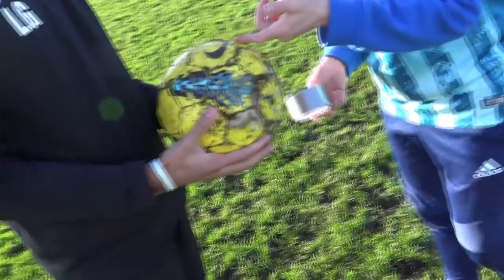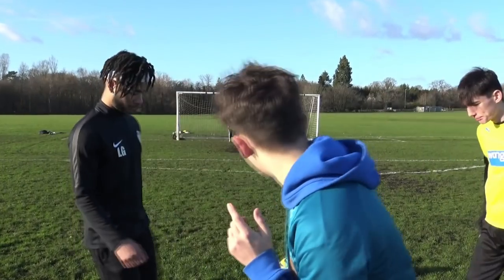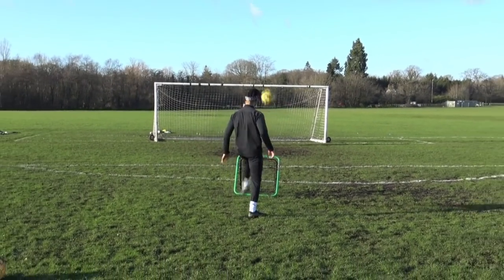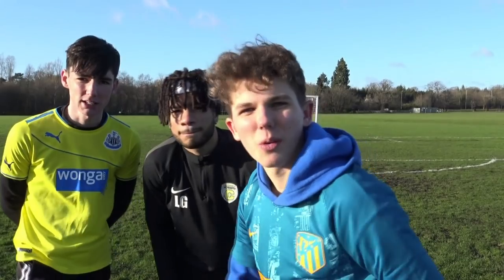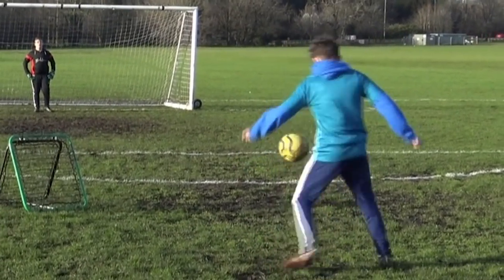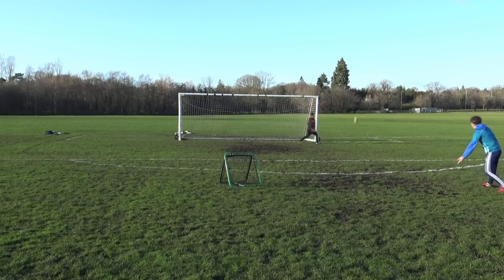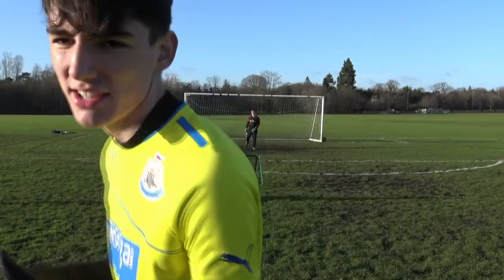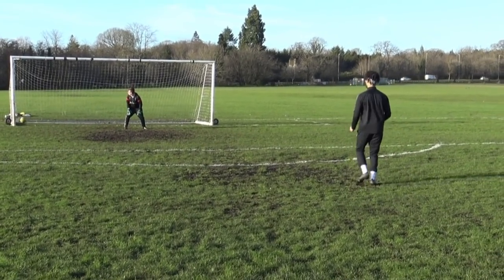CRAZY DUCT Tape Football EXPERIMENT!! (You NEED To Try This!)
So... what happens if you wrap a football in layers of duct tape?!

In this video I go against Alex & Lucas in a volley challenge, free kick challenge, and a penalty challenge! Each round we must add a new layer of duct tape to one of the balls. To win a challenge we must score a goal with a normal football and a Duct Tape football!

Lucas' Instagram: lvcasgriffith
Alex's Instagram: xalexgoodwin
Adam's Instagram: adamxwilliams